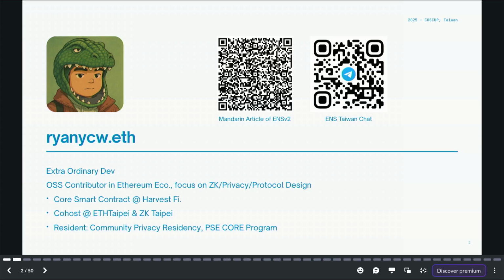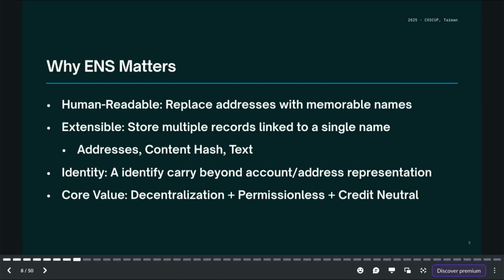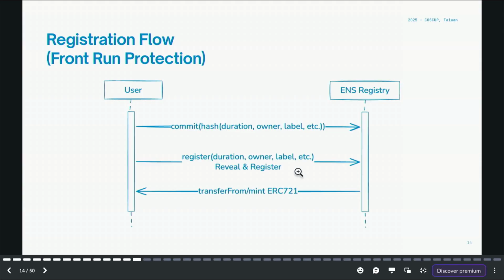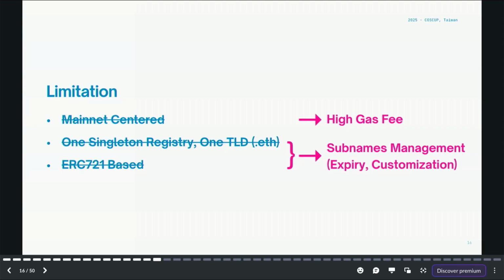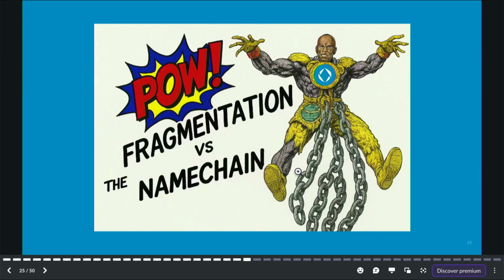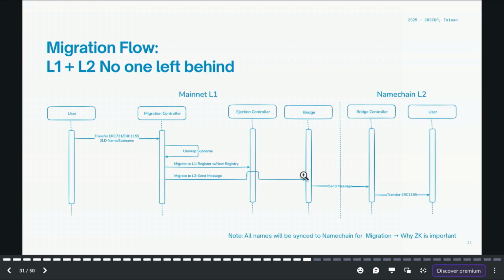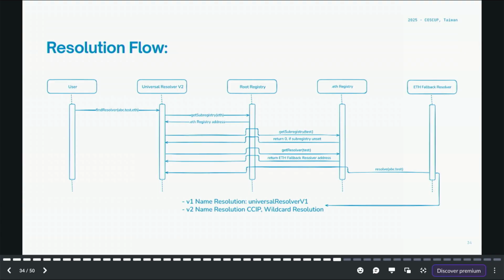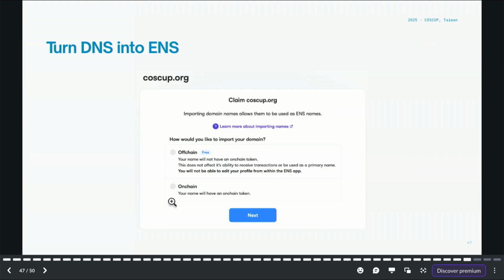.eth 2.0: Dissecting the Design of ENS v2 and Migration Steps